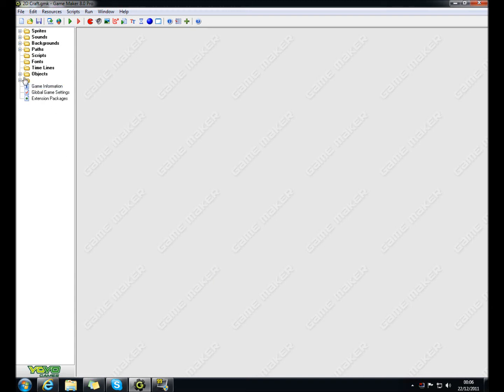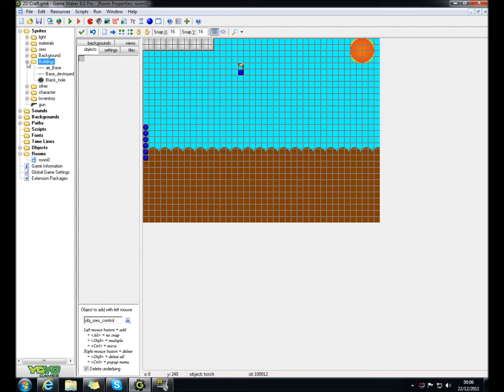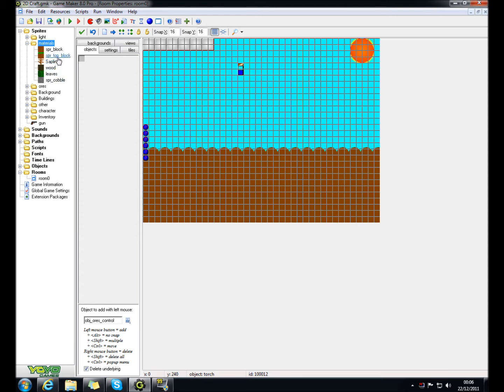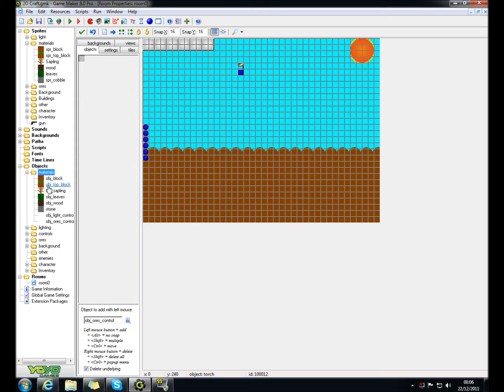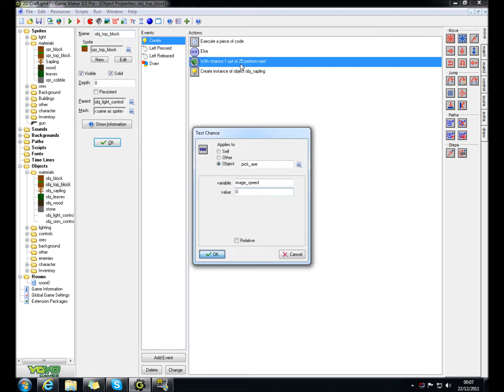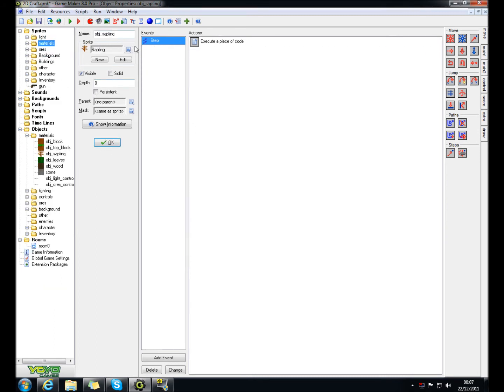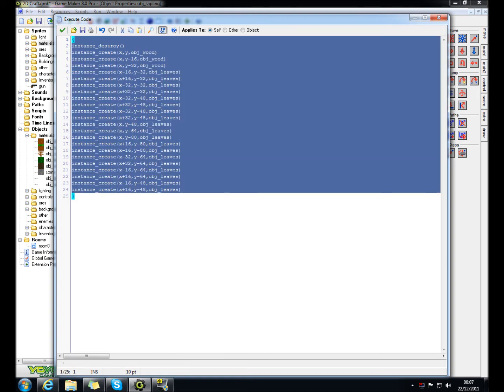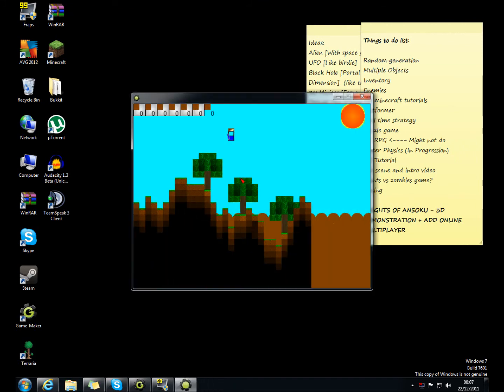GM8 Tutorial: Adding trees to the Random_Generator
This video will show you how to add multiple trees to the random generator.